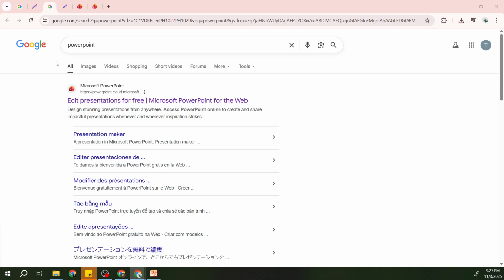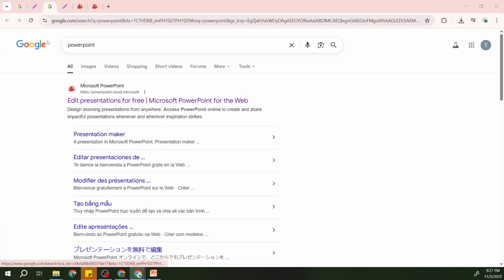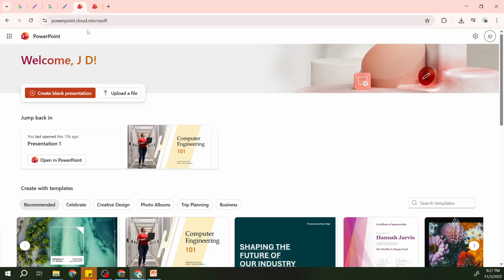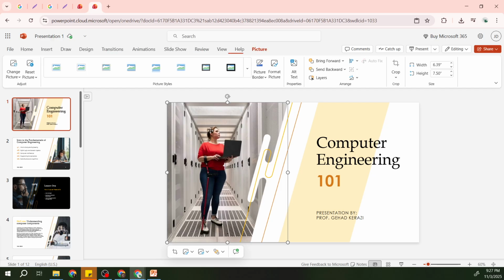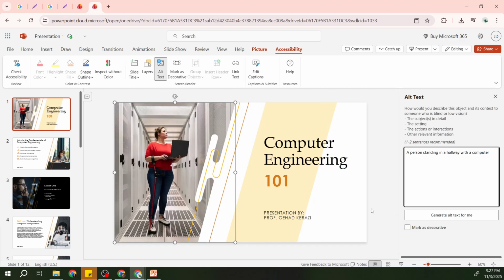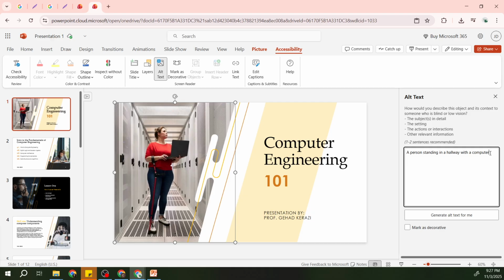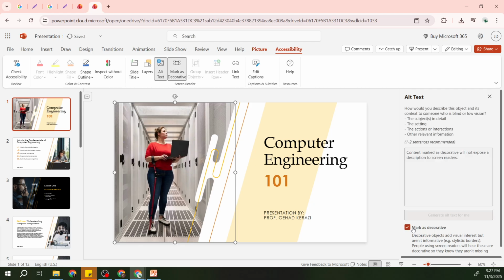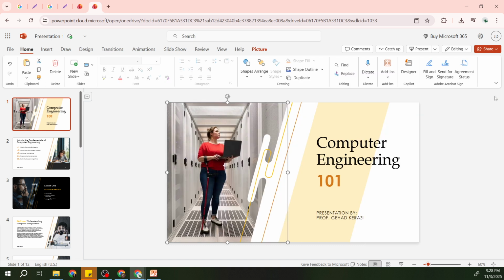How to Add Alt Text to Images in Powerpoint [2026 Guide]